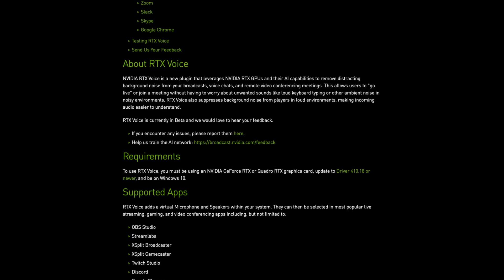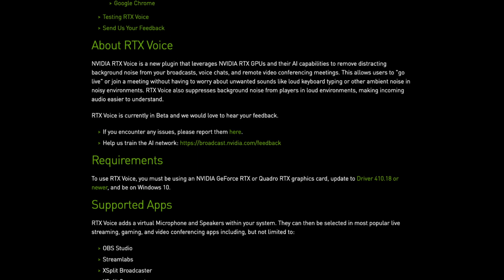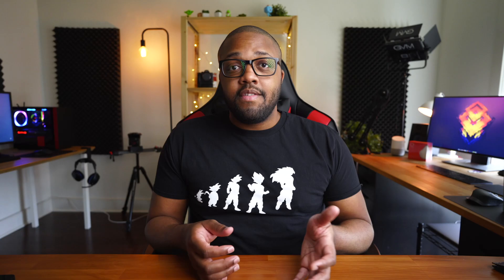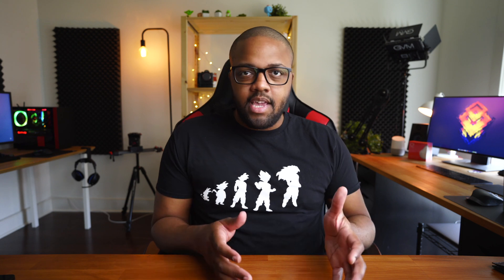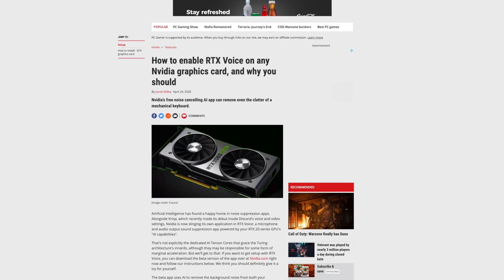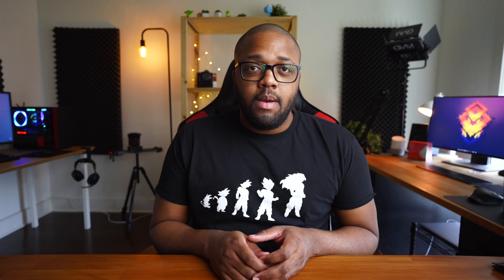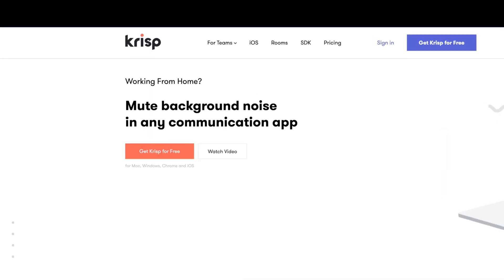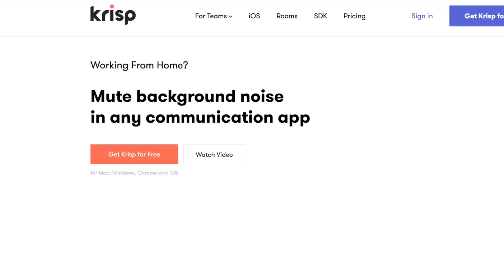Testing out NVIDIA RTX Voice + Quadcast Giveaway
In this video I test out RTX Voice and see if it really works, or is it just a bunch of Hype!

Camera - Sony A7III
Lens - Sigma 24-70 F2.8
Lens - Tamron 17-28 F2.8
Microphone - Sennheiser MKH-416